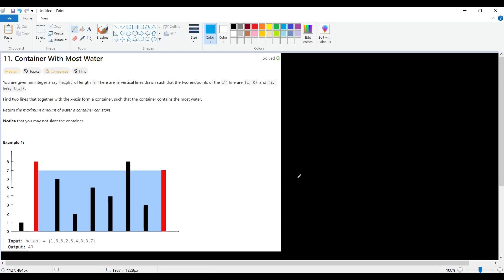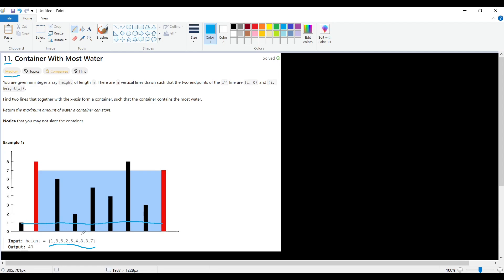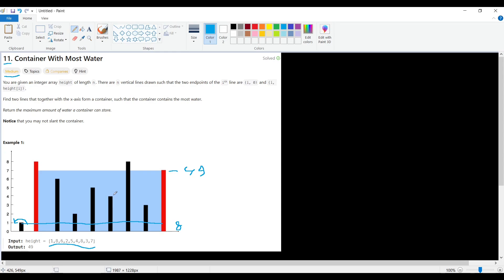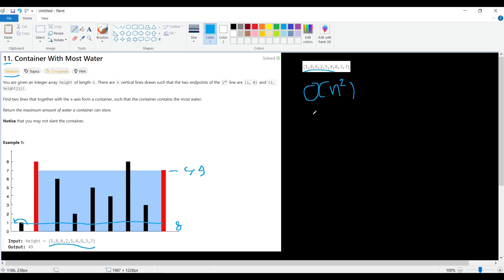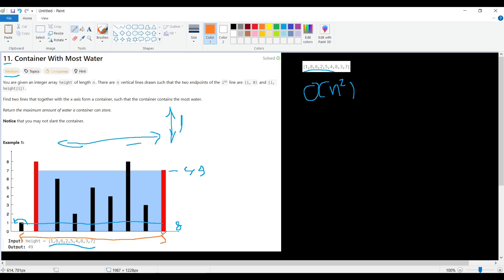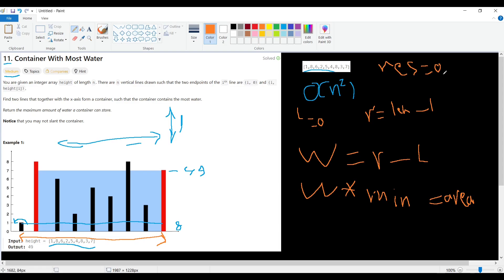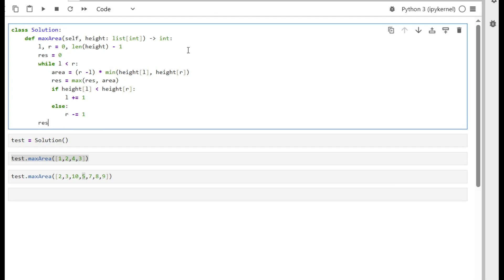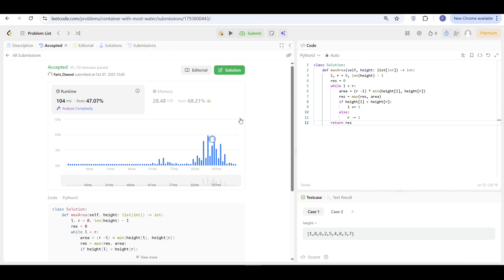Leetcode 11 - Container With Most Water - Medium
In this video, we’ll solve the Leetcode problem “Container With Most Water” step-by-step using Python 🐍. This is a classic two-pointer problem that teaches you how to maximize area efficiently — a concept often tested in coding interviews. I’ll explain the intuition behind the solution, walk you through the logic, and demonstrate how to implement it cleanly in Python.

These videos are created to help you prepare for coding interviews at top tech companies like Google, Meta (Facebook), Microsoft, Apple, and Amazon. Each tutorial focuses on developing strong problem-solving skills, writing optimized Python code, and building confidence for technical interviews.

👨‍💻 What you’ll learn:

Understanding and applying the two-pointer technique

Optimizing brute-force solutions for better time complexity

Writing clean, efficient Python code for interviews